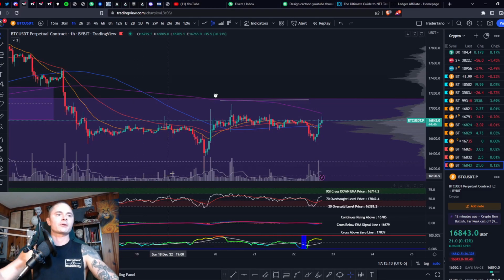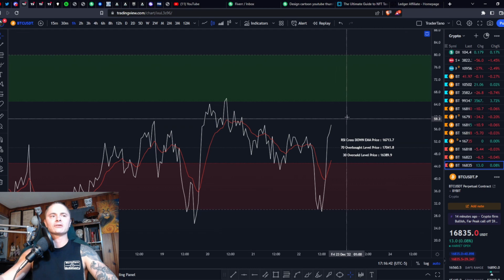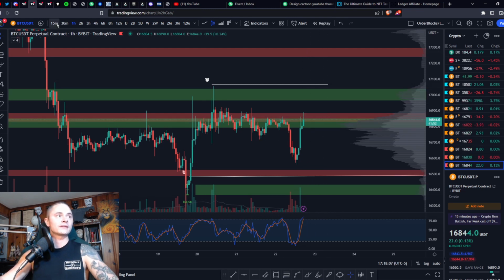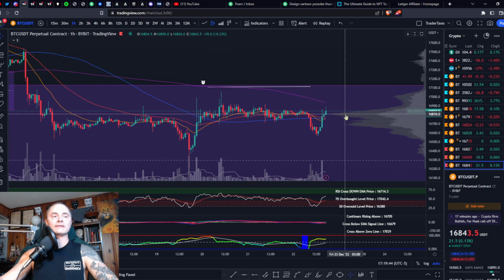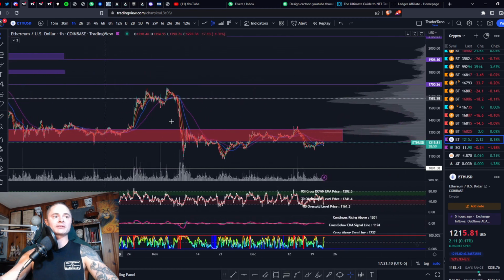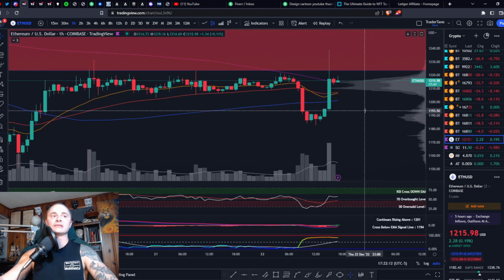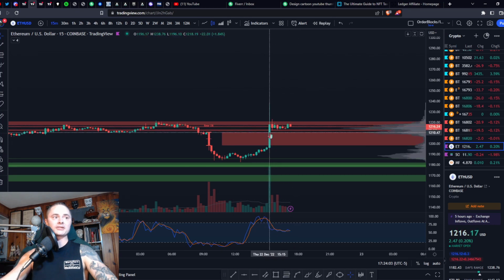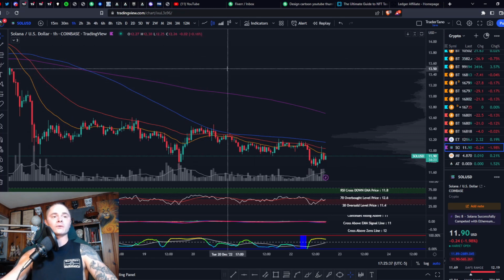WHICH WAY DOES CRYPTO GO FROM HERE? FIND OUT NOW!